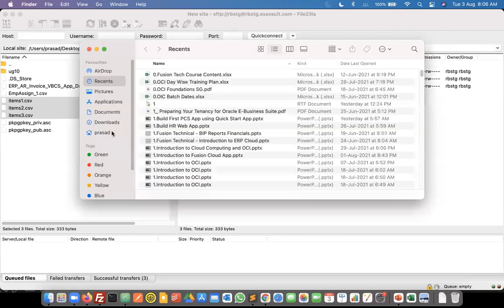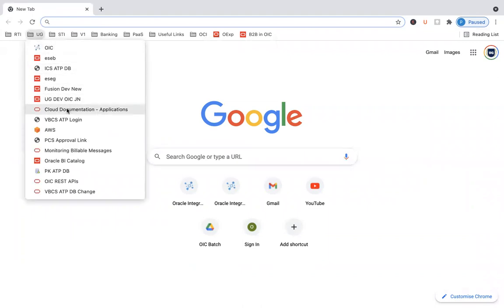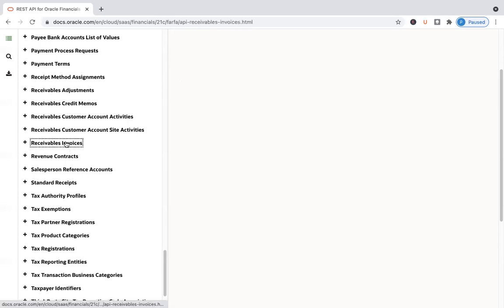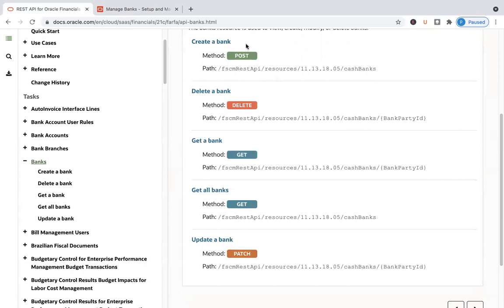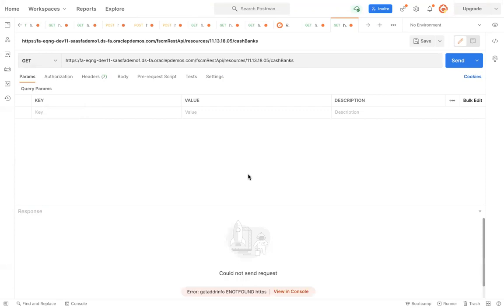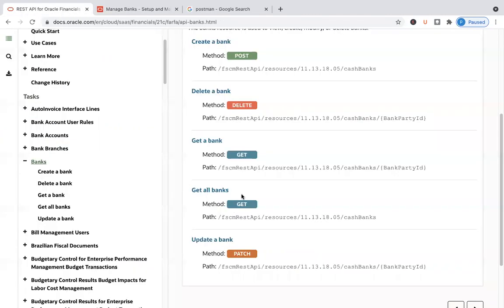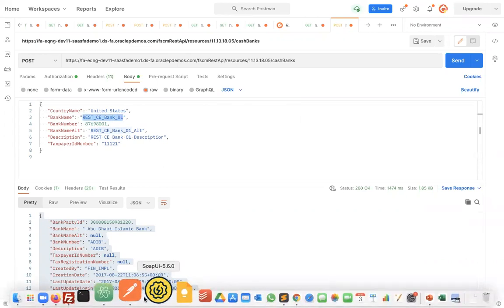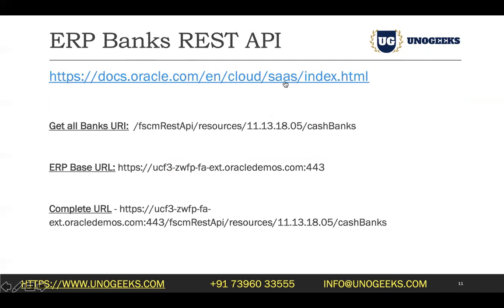Oracle Fusion Financials Training | Oracle Fusion Financials REST APIs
Oracle Fusion Financials REST APIs